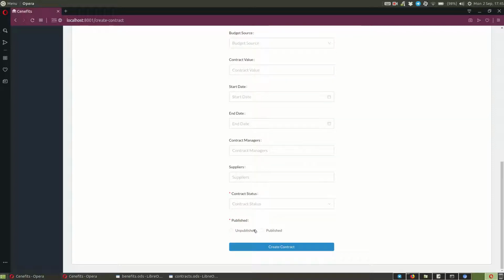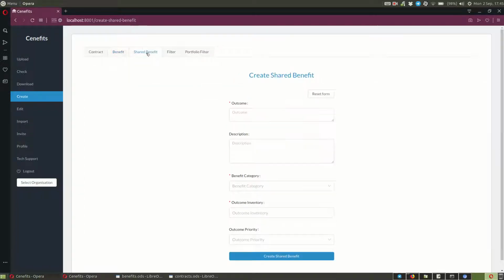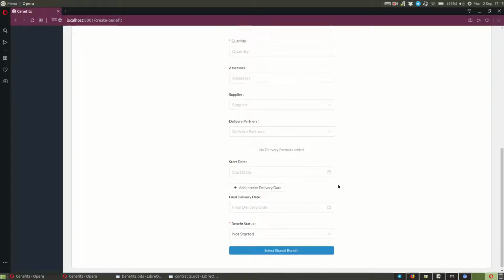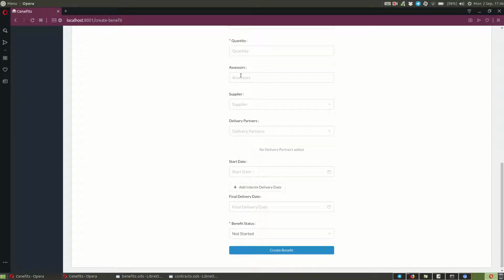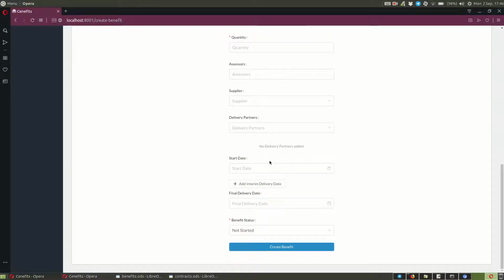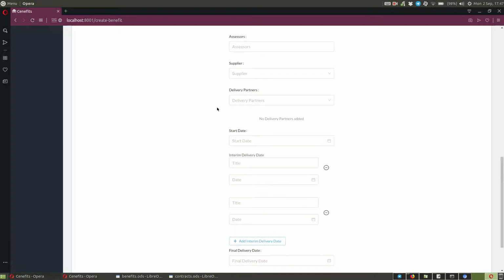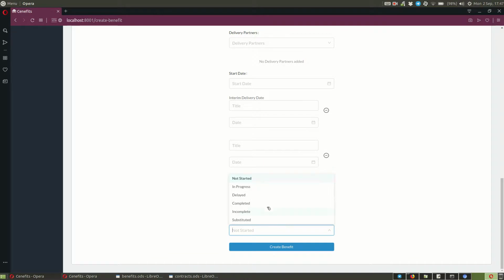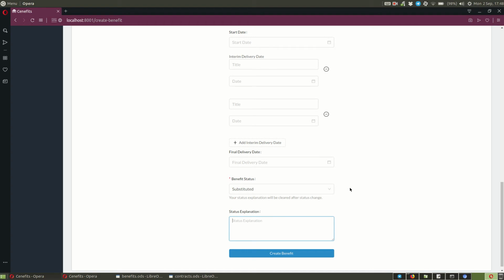Cenefits - How your Customer will assign your Organisation to Contracts and Benefits